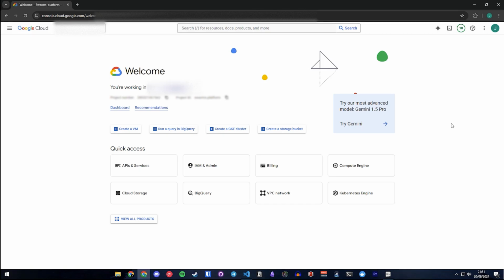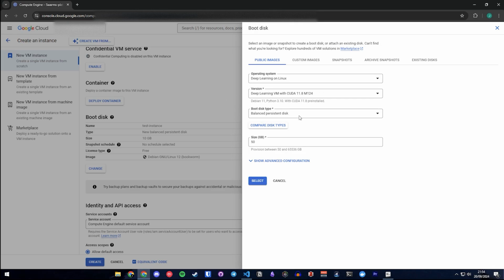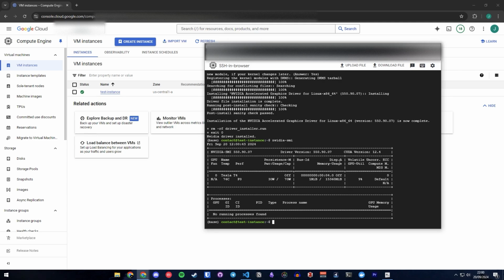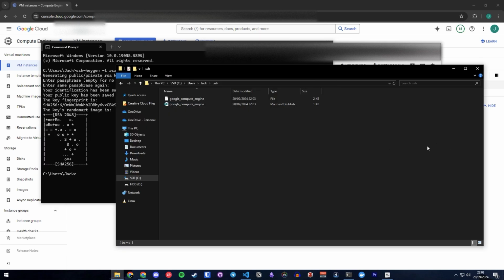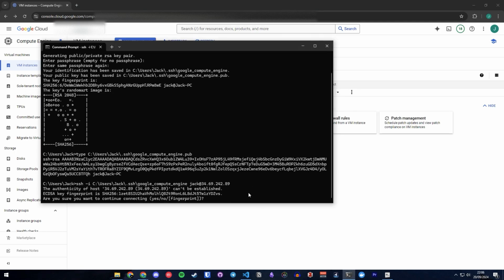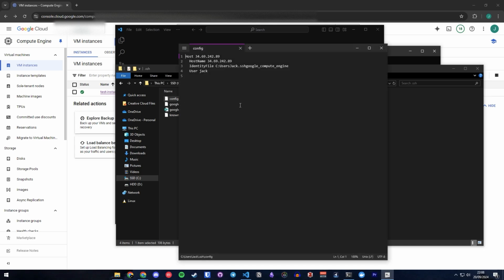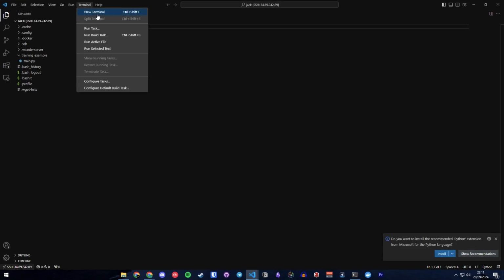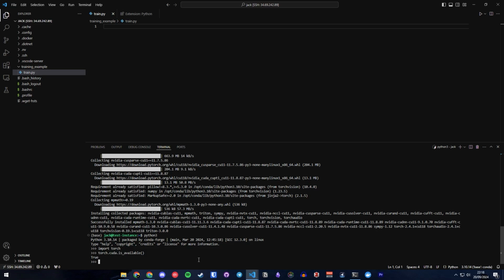Fast & Easy Setup of Google Cloud GPU VM in VSCode for Deep Learning (2024 Guide)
In this video, I'll show you how to quickly set up a Google Cloud GPU virtual machine for model training and deep learning with Visual Studio Code (VSCode). I hope you find this guide helpful!

Timestamps:
0:00 - Introduction
01:05 - Creating & Configuring the GPU VM Instance
03:55 - Connecting via SSH: Connect to your instance using SSH in the Google Cloud Console
05:09 - NVIDIA Drivers/CUDA Installation
05:37 - Confirming Proper Installation of NVIDIA Drivers/CUDA
06:47 - Generating Public Key & Setting in GCloud Console
10:20 - Connecting to GCloud GPU VM Instance from Windows Terminal via SSH
12:04 - Connecting to GCloud GPU VM Instance from Visual Studio Code via SSH
15:40 - Installing PyTorch to our GPU VM Instance in Visual Stuido Code
17:04 - Confirming Proper Installation of PyTorch with CUDA enabled
19:09 - Final Thoughts